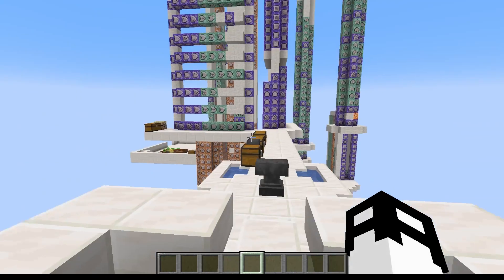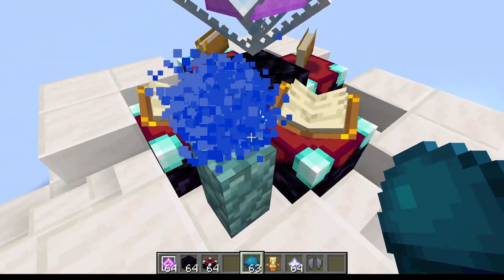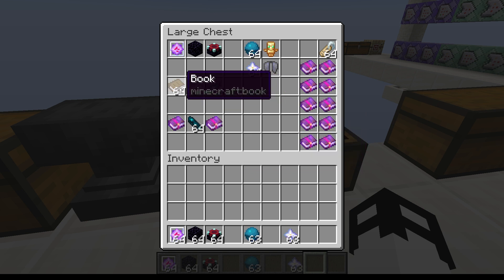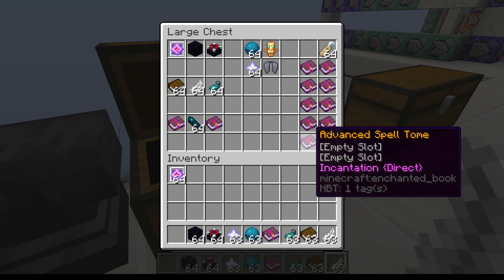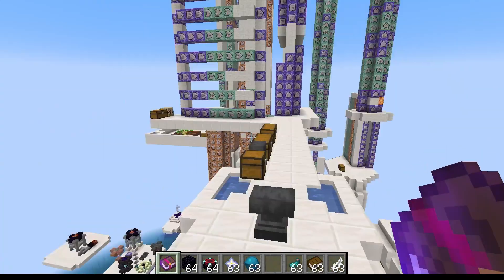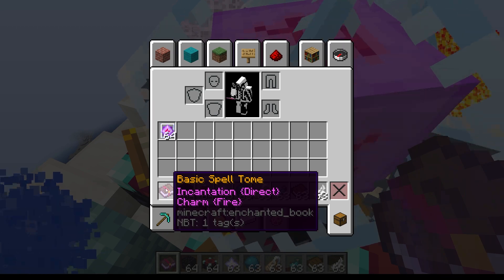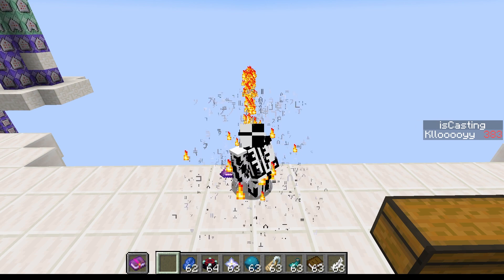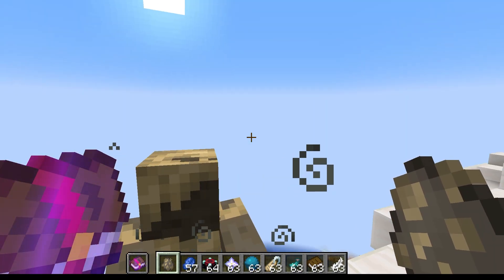[Minecraft] I Created a New Magic System for Vanilla | Command Block Hub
In this video we continue to work on a massive command block hub to reimagine vanilla gameplay adding a ton of new features and mechanics. Today we are looking at the magic system, showcasing and testing it out.

$10 Off Click Link & Follow the Prompts